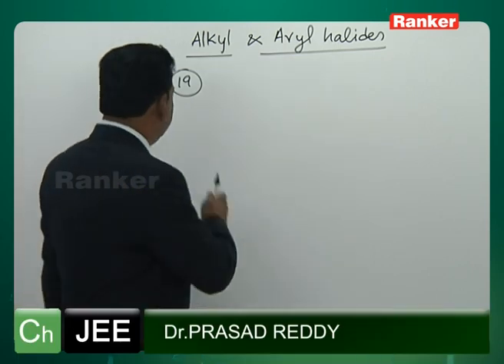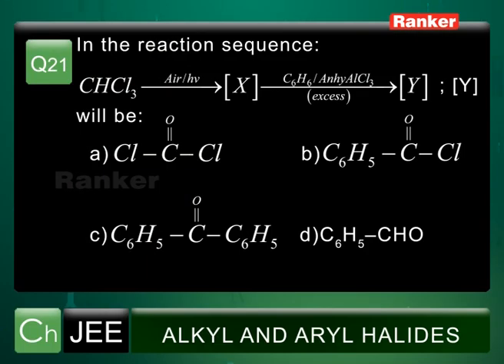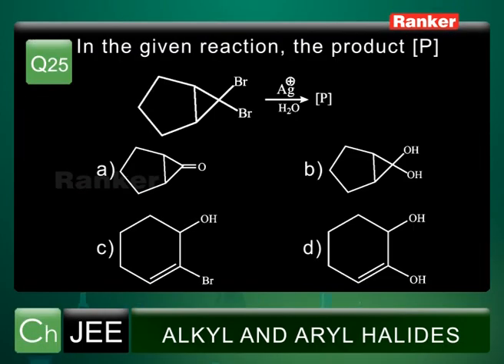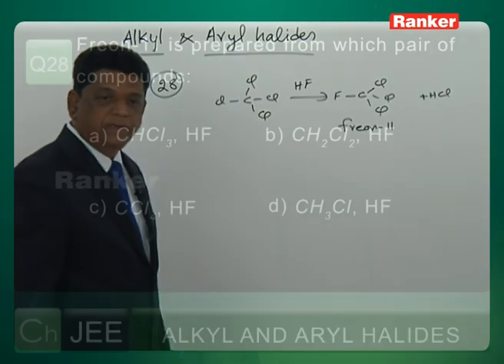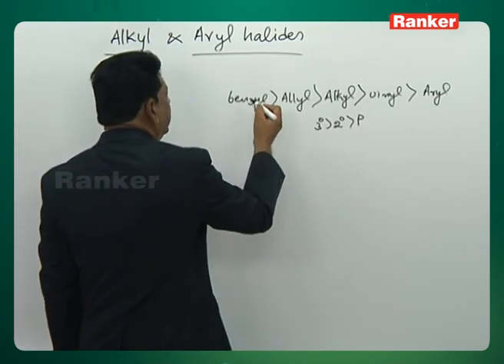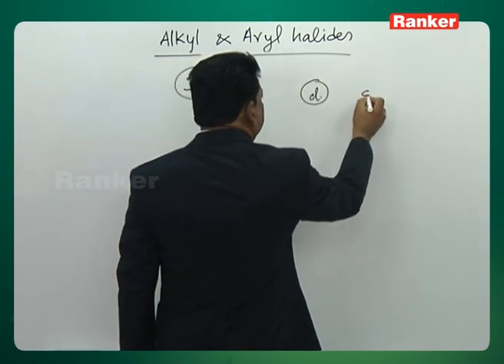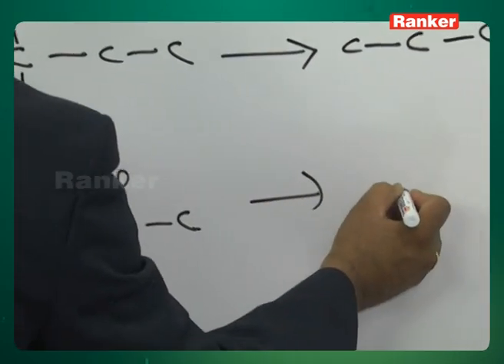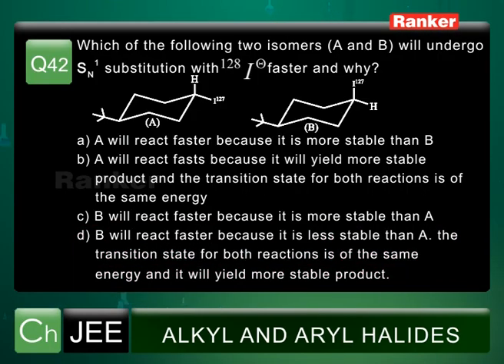Alkyl and Aryl Halides | Chemistry | JEE MAIN | NEET | APEAPCET | TSEAMCET | Dr. Ramidi Prasad Reddy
This lecture video deals primarily with Alkyl and Aryl Halides in Chemistry which is briefly explained by Dr. Ramidi Prasad Reddy Sir.